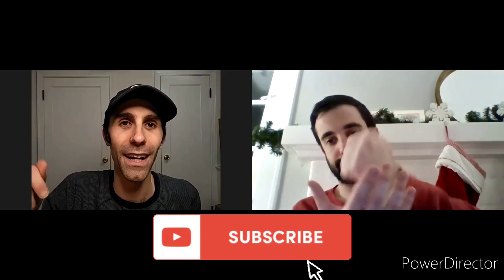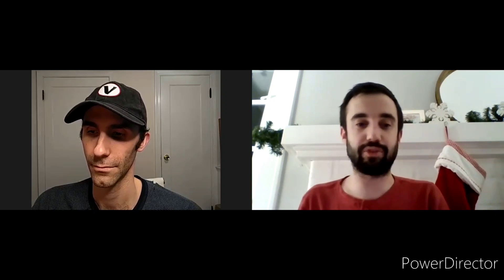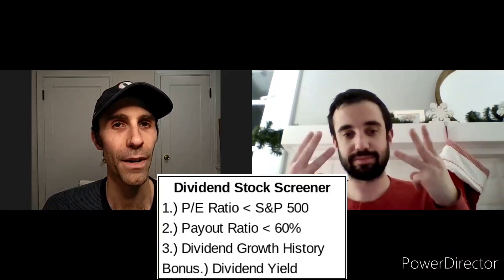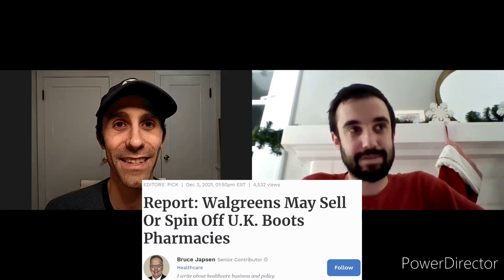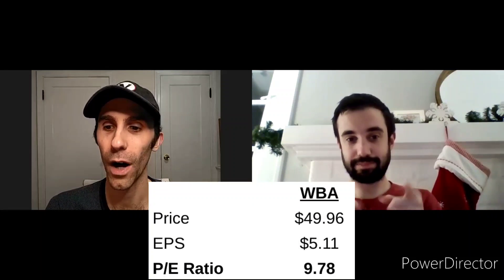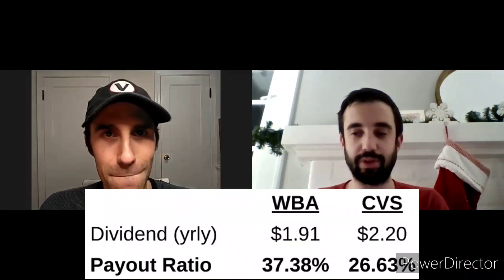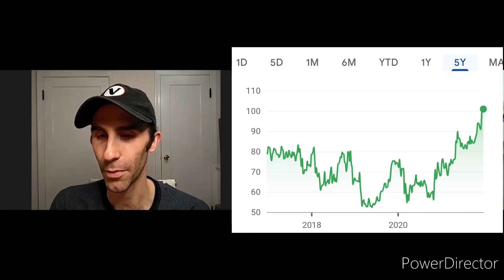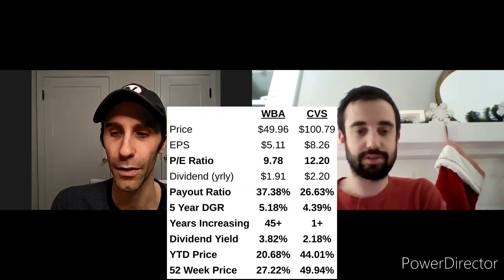Best Healthcare Stock to Buy?! | Dividend Stock Showdown | Dividend Investing and Financial Freedom!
Today's video features two healthcare focused dividend stocks that are titans in their sector of the healthcare industry. We aren't talking pharmaceutical companies nor are we talking Johnson & Johnson. Instead, we are talking about drug stores and pharmacies.

On the journey to financial freedom, investing with dividend stocks allows you to add to your passive income stream by means of dividend income. That is why we are always researching stocks in every sector. We want to buy stocks that will help us grow our passive income. That is what it is all about!

The two companies featured in this video are the major players in their sector. You can find one of these two companies close by in a shopping center near you or the closest intersection. After all, the company's goal is to make it as convenient as possible to find and shop at one of their locations.

Both companies have taken major steps to grow and transform healthcare in the last decade.  Each has announced a transformative, large acquisition that has helped push the company to new levels. The stock prices, interestingly, have moved in opposite directions. One has crushed it over the last five years while one's stock price is soaring in 2021.

Each company has played a major role in fighting COVID as well. The companies are helping vaccinate as many citizens as possible and they are offering testing kits, drugs, and other items needed to battle coronavirus.

To compare the two companies, we will run them through the FAMOUS Dividend DIplomats Dividend Stock Screener. The three metrics are:
1.) Price to Earnings Ratio (P/E) less than the S&P 500
2.) Dividend Payout Ratio less than 60%; with the perfect payout ratio between 40% and 60%
3.) Dividend Growth Rate and Dividend Growth History
*Lastly - we offer the bonus metric - the dividend yield, to see if the yield is greater than the broader stock market.

Interestingly, the results of this dividend stock showdown indicate that both companies are undervalued and have strong dividend payout ratios. We could definitely see why an investor would buy both (or one) comapanies featured in today's video.

As always, we recommend conducting your own research to make your own decisions.